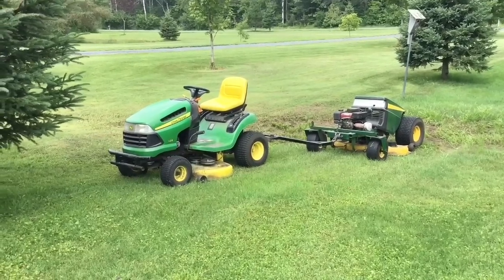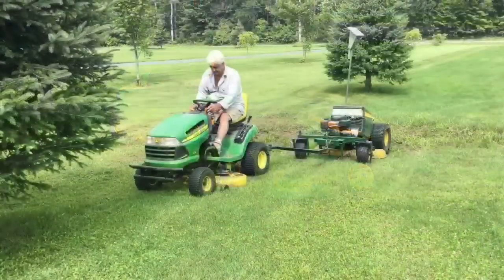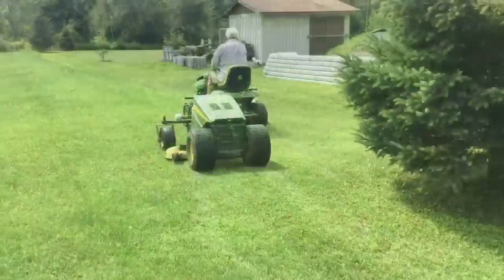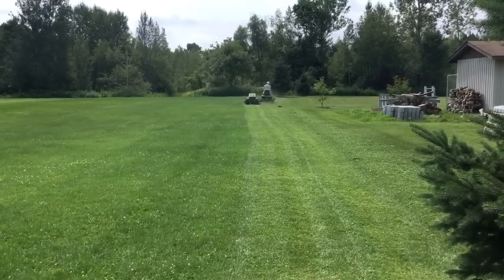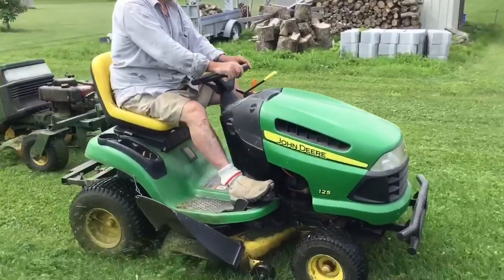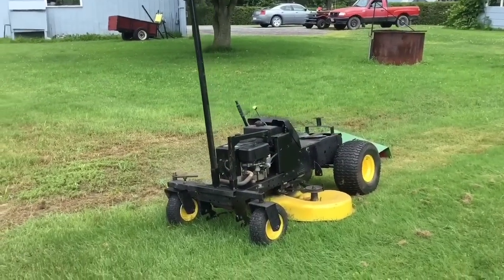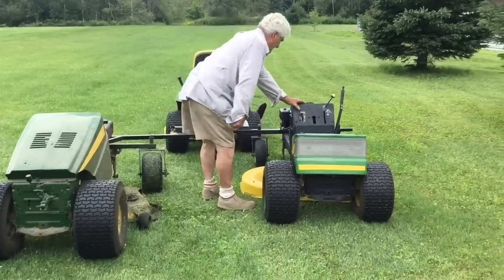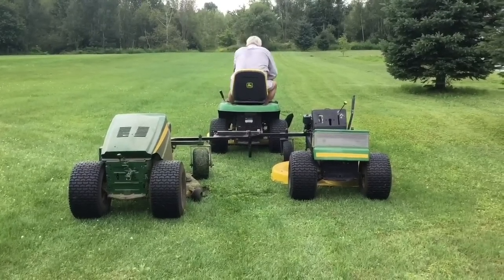Pull behind mower